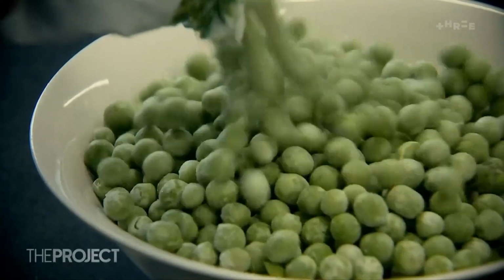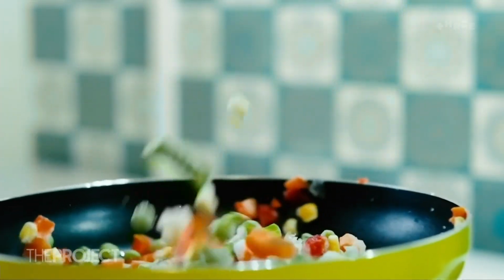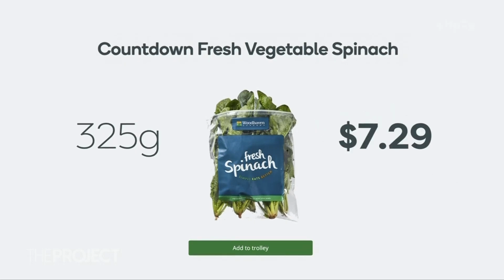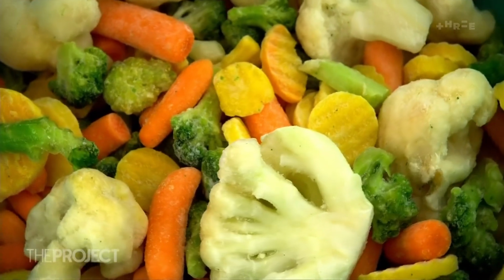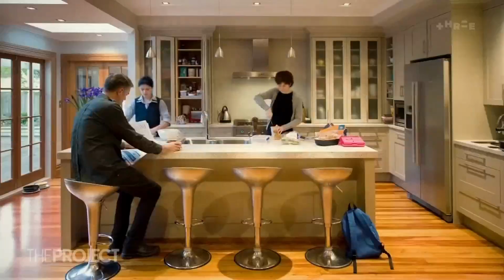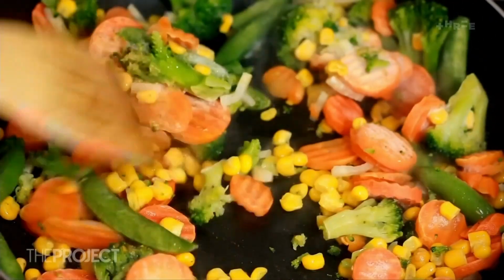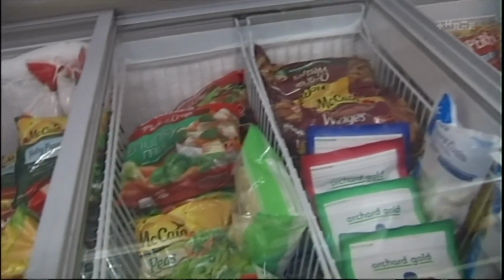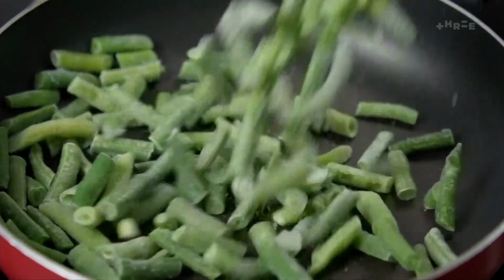How to make frozen vegetables taste good | The Project NZ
Using frozen veges is a time honoured way of getting your 5 plus a day.

They’re definitely cheaper, but they’re gross. Guess, what? They don't have to be.